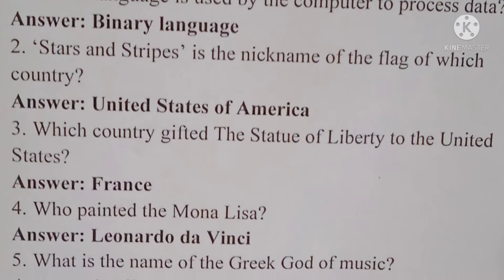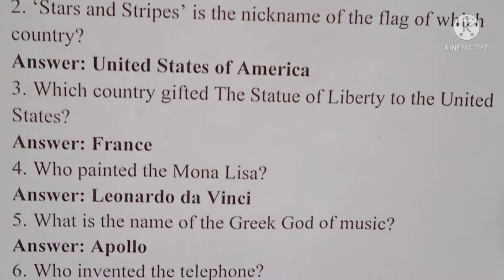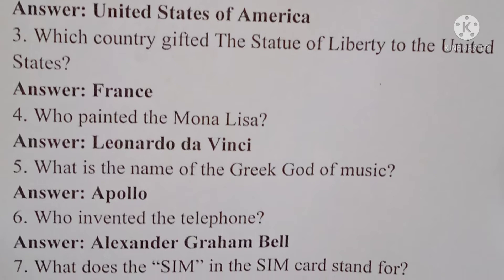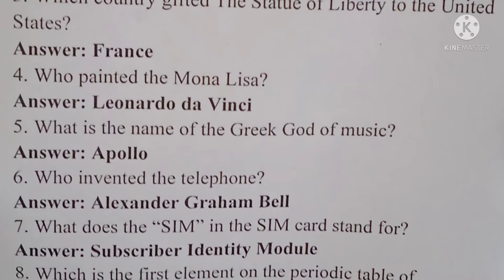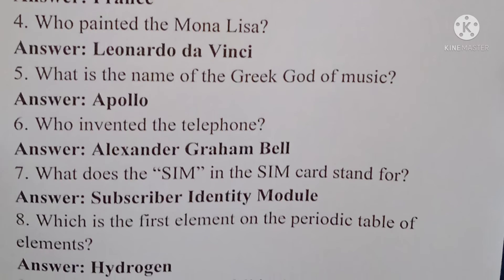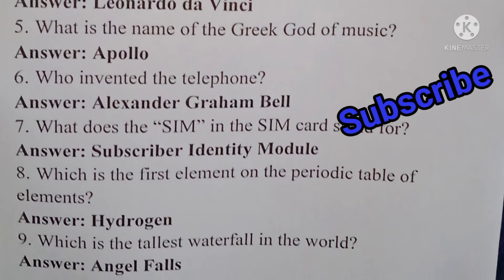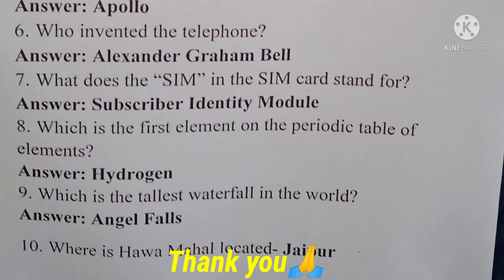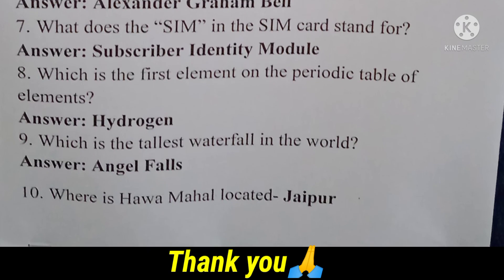gk today, current affairs daily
daily gk